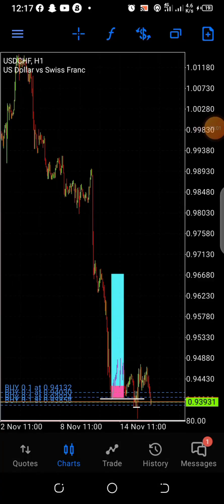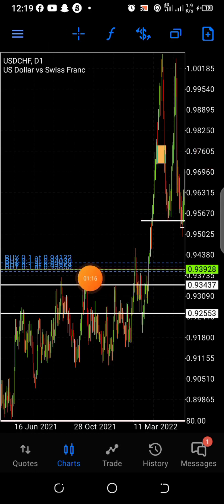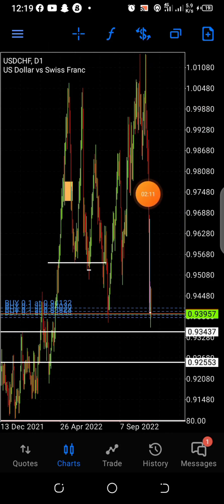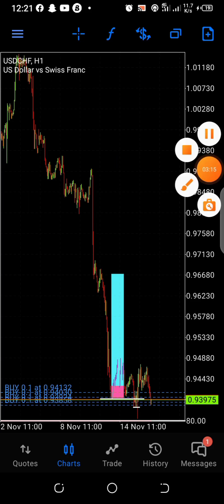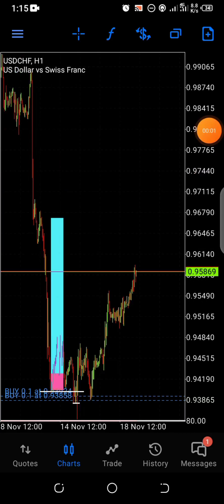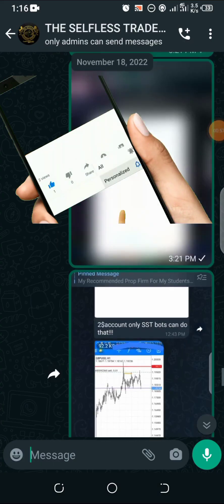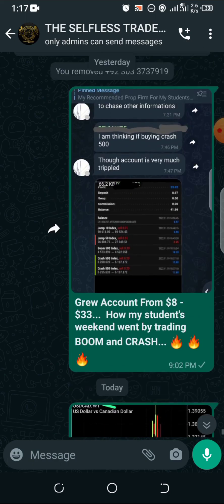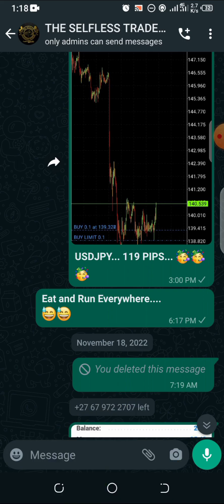Liquidity Trading Strategy To Grow Small Trading Account | Phone Trading Strategy | Forex | Indices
Understanding Trading patterns, principles, liquidity levels are major factors to consider for successful trading... Watch the video for more understanding...

 Incase you're not using my first trading strategy, please check my previous videos.

Enroll for my mentorship program
FOREX-TO-WEALTH

Register with my BROKER IN WHICH  I TRADE CURRENCY. $5 MINIMUM DEPOSIT AVAILABLE WITH A VERY GOOD SPREAD.

We're kicking Off to raising kingdom Financer through forex trading  IN THE NAME OF
JESUS CHRIST..

SPIRITUAL INVESTMENTS🍽📖📚🙏
If you want to grow spiritually, if you're a Christian or you want to become 1,

¶ Do you love to be devoted to fasting and become a fasting giant?

¶ Do you want to be devoted to prayer as to develop an addicted prayer life?

¶ Do you need a follow up on your Spiritual activities to enable  your consistency?

¶ Do you want to build up yourself spiritually and in Intimacy with the Holy Spirit?

SPIRITUAL INVESTMENTS🍽📖📚🙏 platform is just created for you.
Join and stay calm as Holy Spirit walk us through these activities.

COMPETITORS
Belajar forex, Learn forex, Forex technic, Forex strategy, Forex skills, Forex signals, Forex analysis, Teknik forex, Signal forex